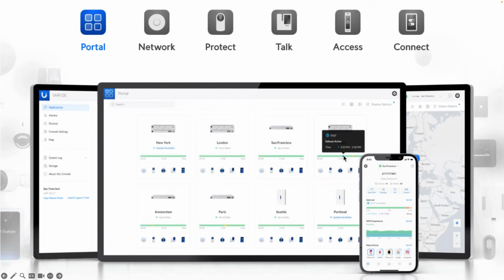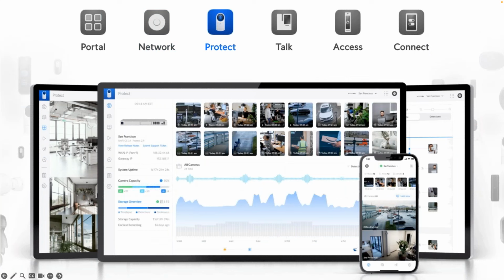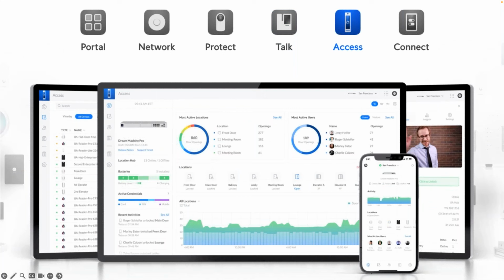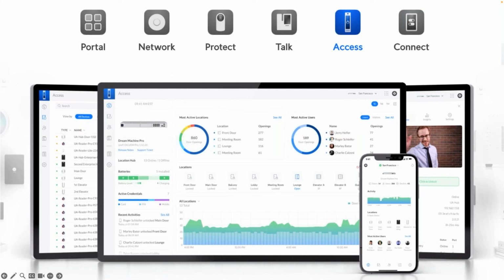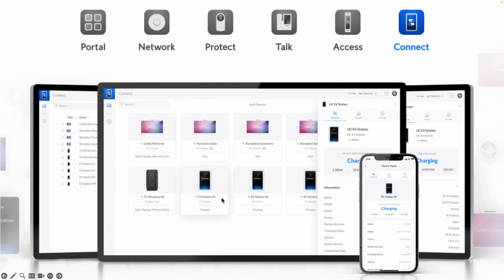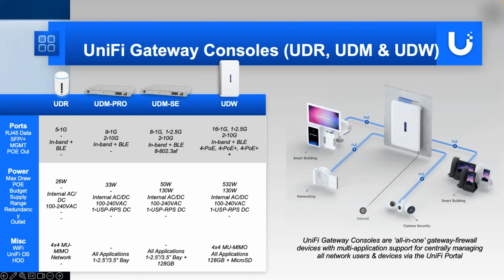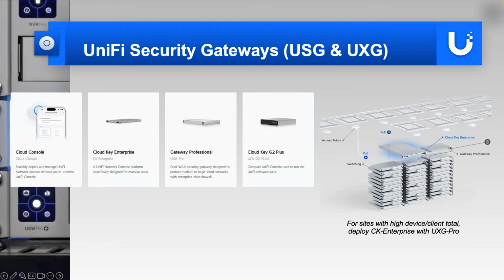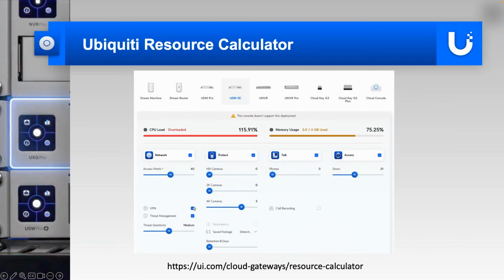Ubiquiti Controller Comparison | Choosing the Best Solution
Join Leader for a webinar that focuses on Ubiquiti controllers and how to select the correct controller for your requirements. In this webinar, Leader discusses controller types, controller use-cases, controller admin centres and resource calculators.